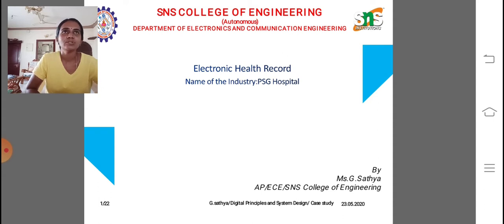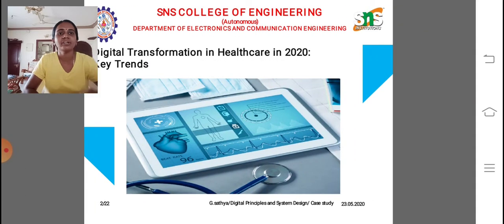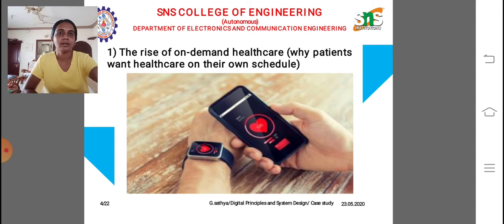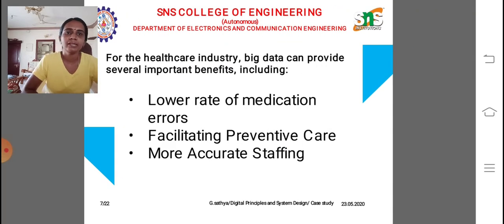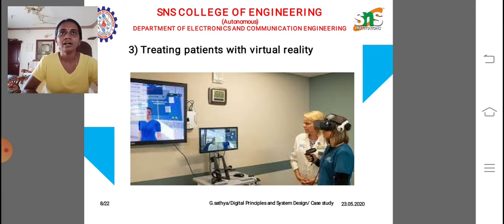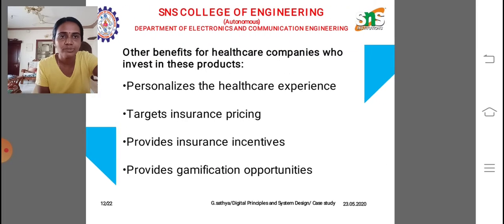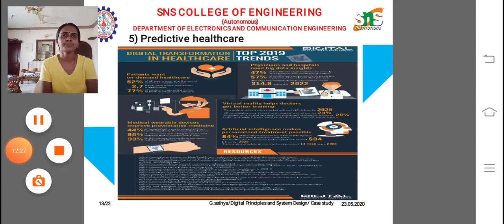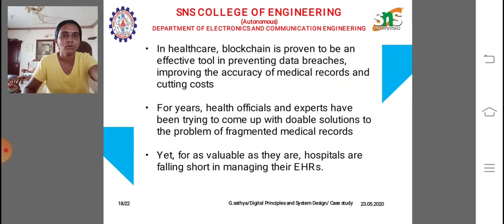Case study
EHR